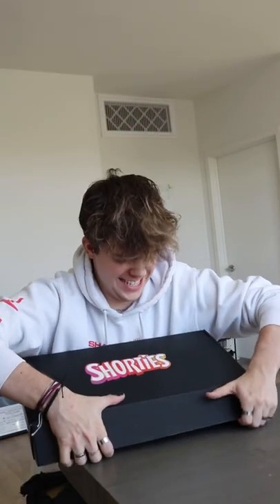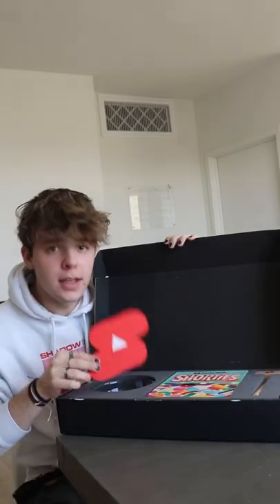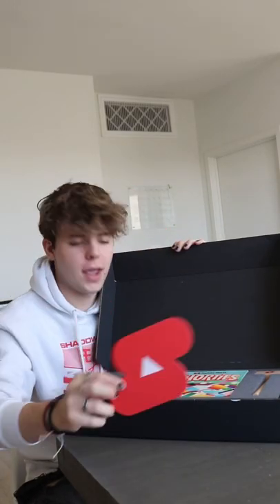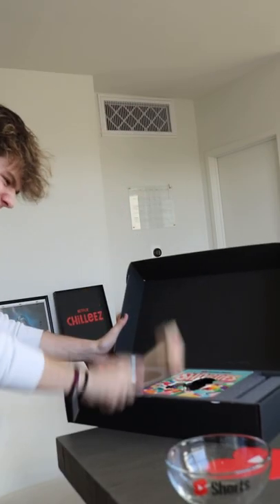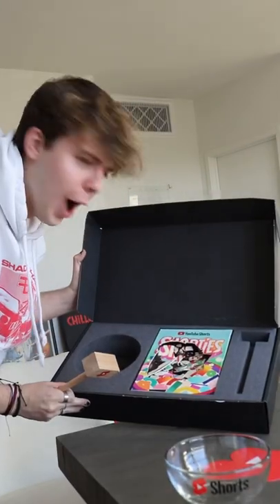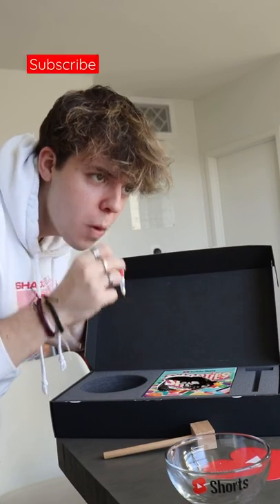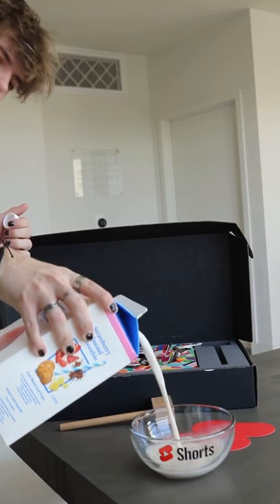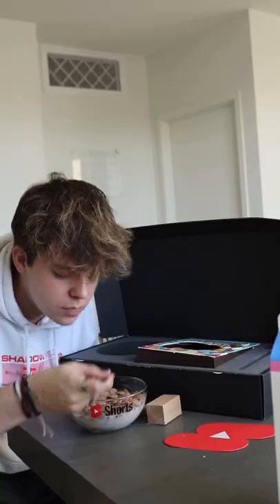YOUTUBE SENT ME A PACKAGE🤷‍♀️📦